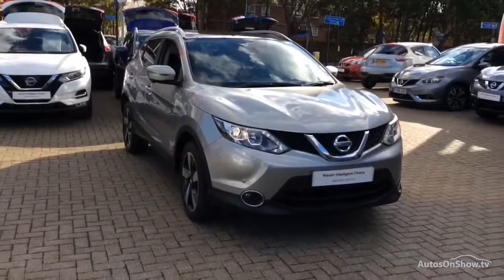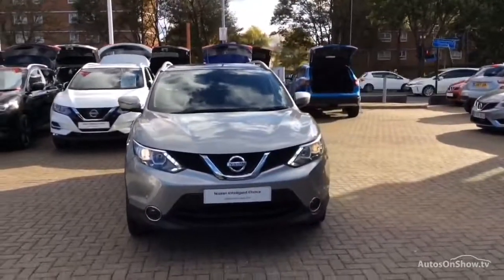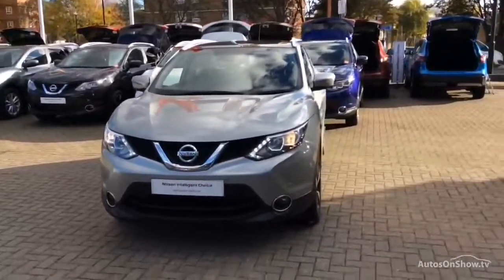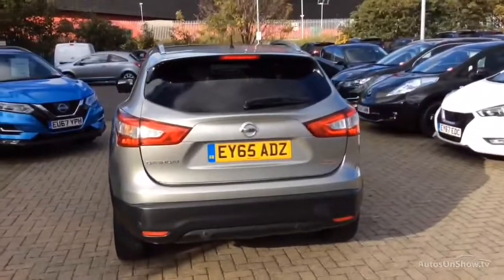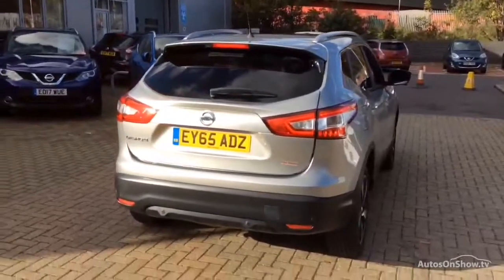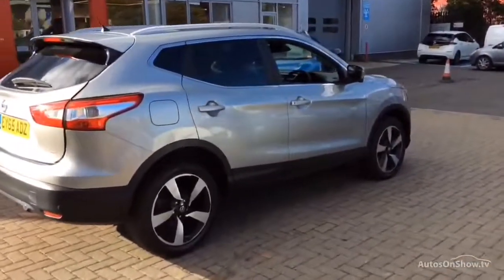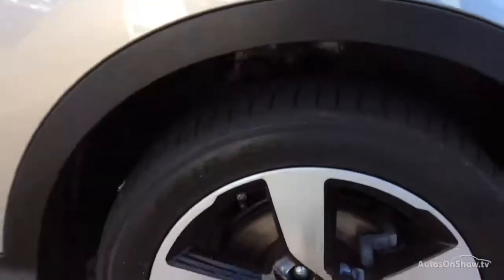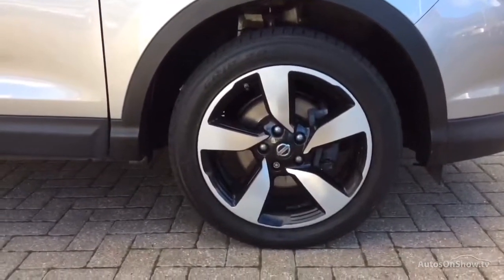NISSAN QASHQAI DCI N-TEC PLUS SILVER 2015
2015 NISSAN QASHQAI DCI N-TEC PLUS HATCHBACK DIESEL, in SILVER